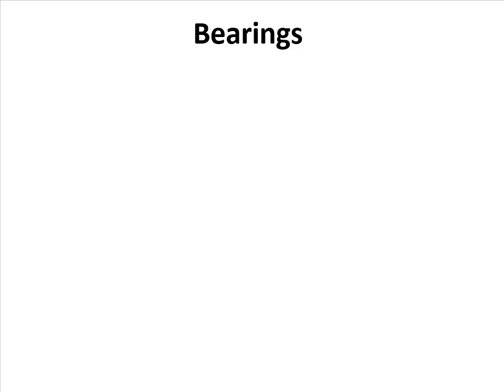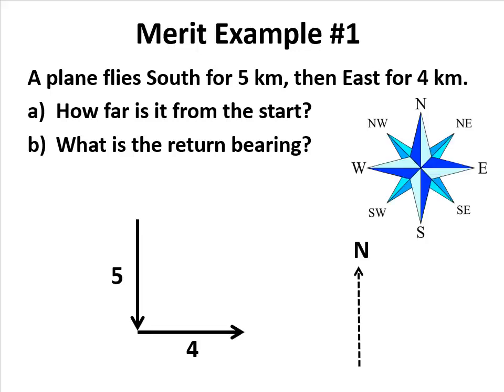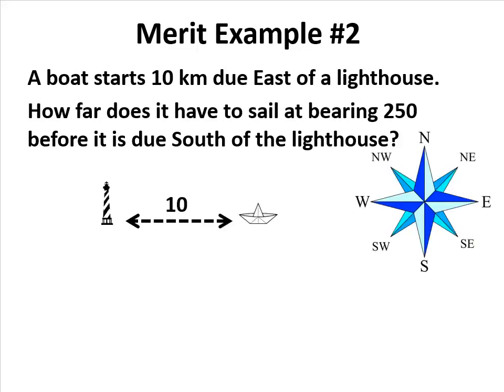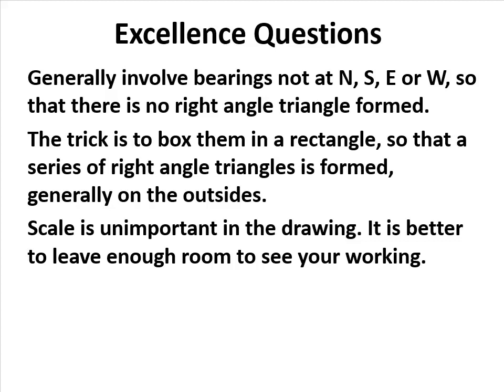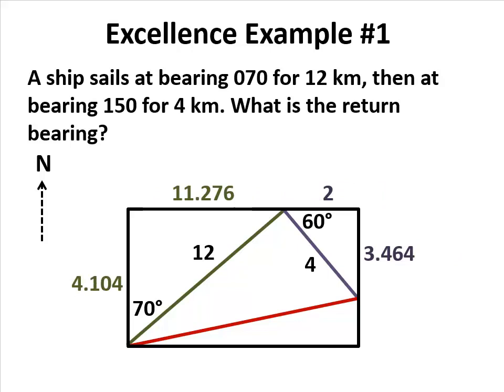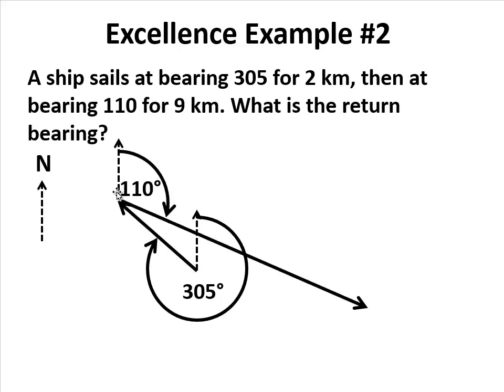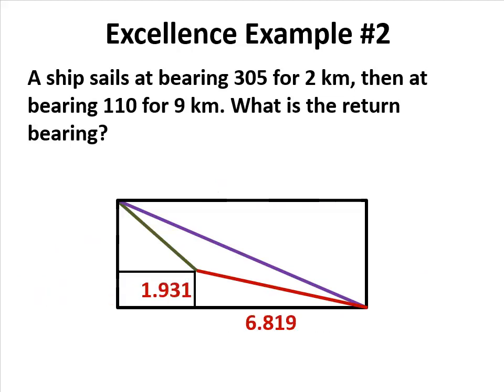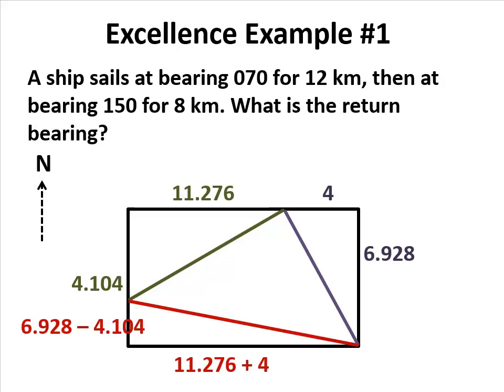Man vs Maths Level 1 Trigonometry #9 - Bearings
Level 1 NCEA Trigonometry